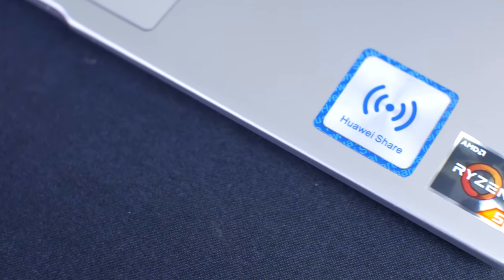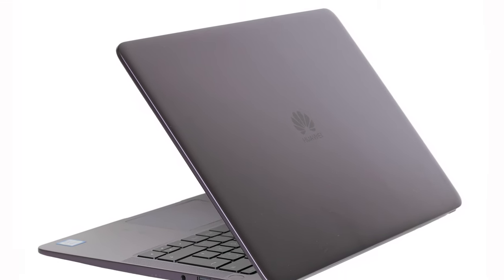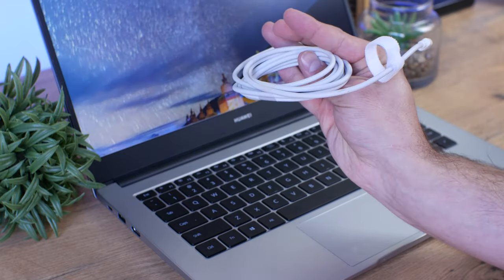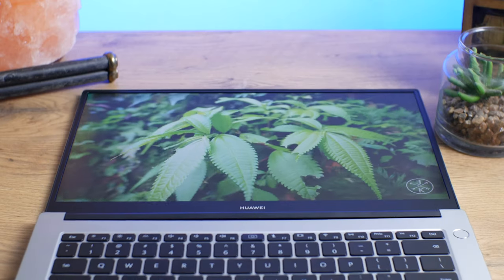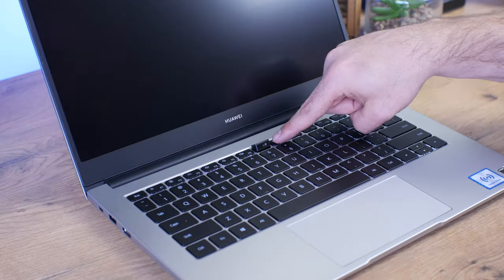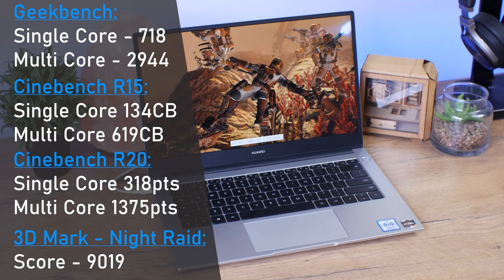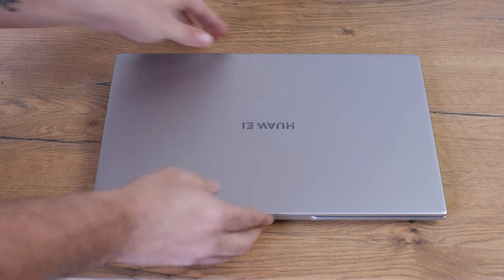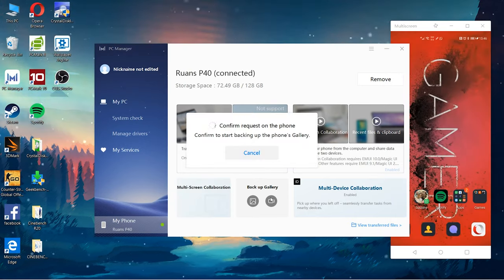HUAWEI MATEBOOK D14 - The all day thin and light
The Huawei Matebook D14 is a thin and light notebook that delivers all-day battery life and that looks good doing it. There are 2 models available the smaller D14 14" and D15 15.6" both rocking AMD CPUs with Vega graphics.